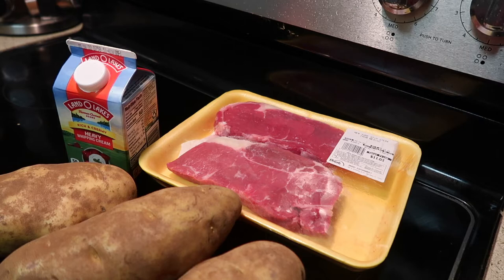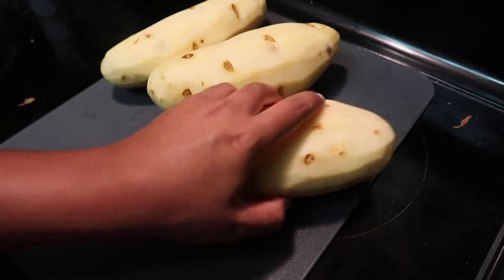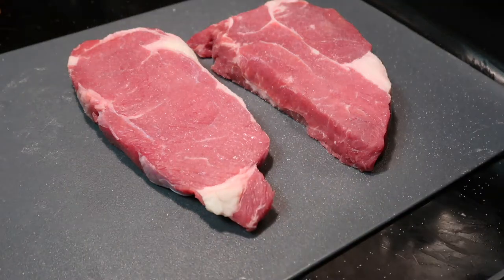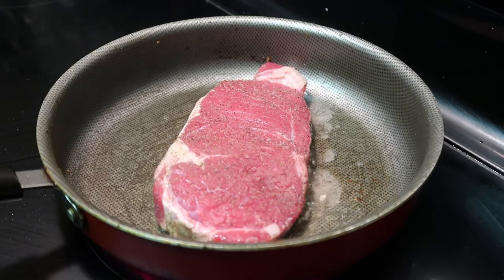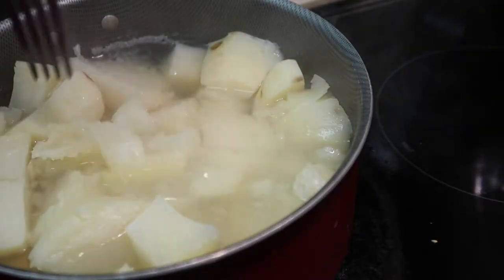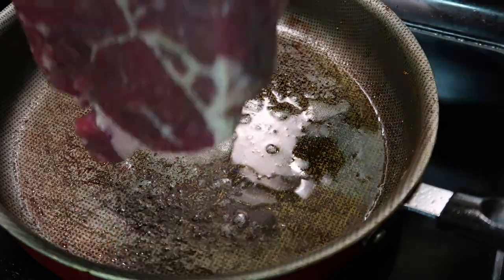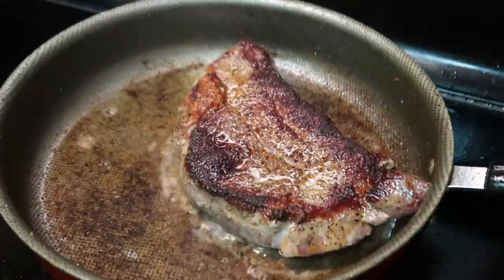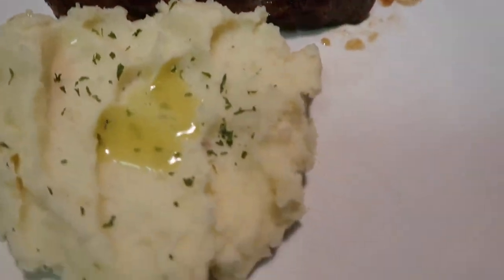HOW TO COOK STEAK & CREAMY MASHED POTATOES | UNDER $20 | MOTHERS DAY DINNER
In todays video I’m showing you how to make steak & mashed potatoes for two for under $20

Ingredients:
- 2 New York strip steaks
- 3 Russet Potatoes
- Heavy Crème
- 1/2 teaspoon salt
- 1/2 teaspoon pepper
- 1/2 teaspoon garlic powder

sn: I am not a chef, I just love cooking a tasty meal for my family